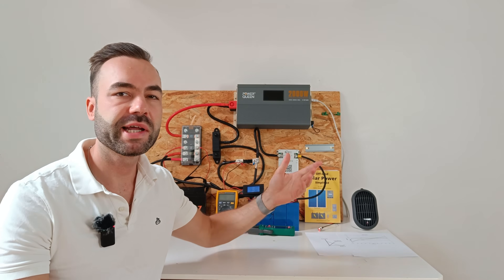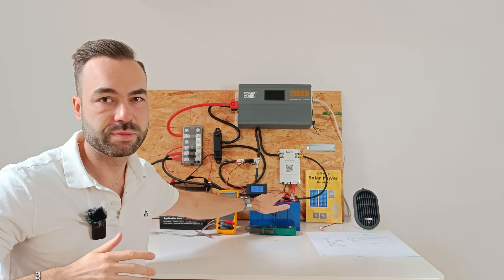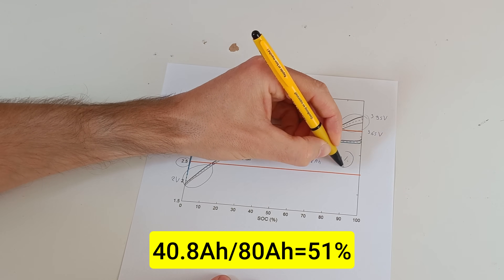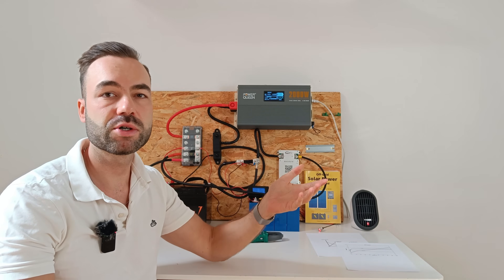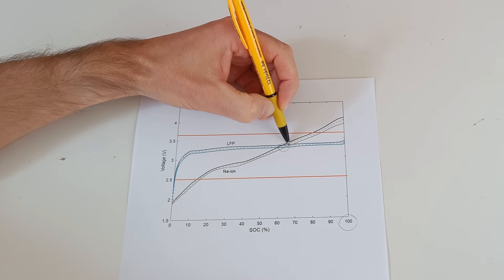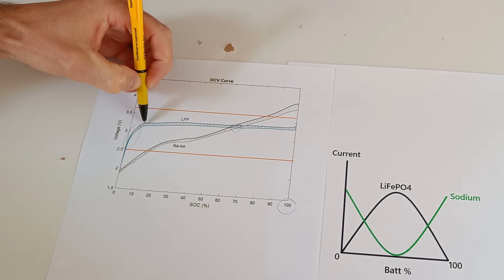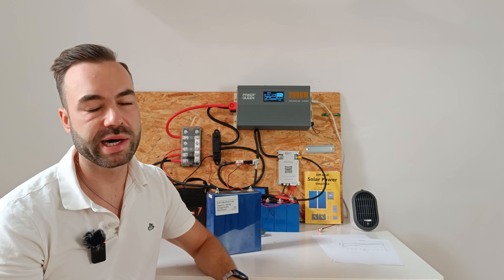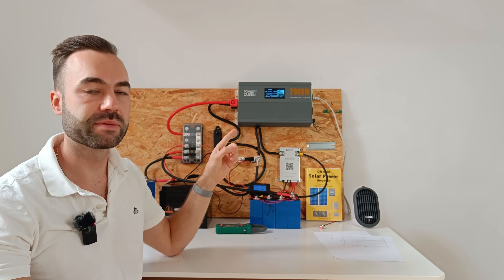Does Combining Lithium and Sodium Batteries in Parallel Work?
Can you connect a sodium-ion battery in parallel with a LiFePO₄ battery? And more importantly — is it even worth doing?
In this video, I put both chemistries to the test in a real-world setup: a 75Ah sodium-ion battery paralleled with a 50Ah LiFePO₄ battery. The goal? To find out how they behave under load, how much usable capacity you actually get, and whether this setup makes financial sense for off-grid systems.

We’ll look at voltage compatibility, current sharing behavior, and how internal resistance doesn’t tell the full story. I’ll also explain why the sodium battery supplies nearly all the current at the beginning, how voltage crossover affects performance, and why your cables need to be sized for maximum current — not just split evenly.

By measuring capacity, I found that only about 51% of the sodium-ion battery is usable when paired with lithium. And once you run the numbers, it turns out that sodium — even though cheaper per amp-hour — ends up being twice as expensive per usable watt-hour in this configuration.

So yes, it’s technically possible to combine these two battery types in parallel. But unless you design your system very carefully, you’re losing performance, wasting capacity, and paying more.